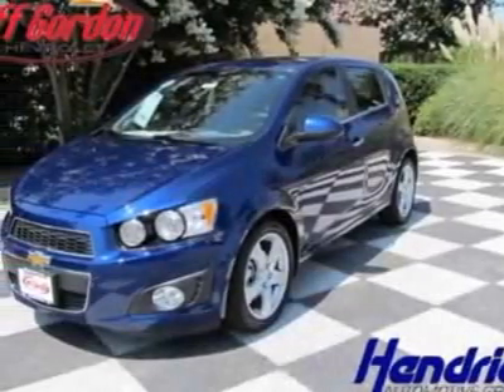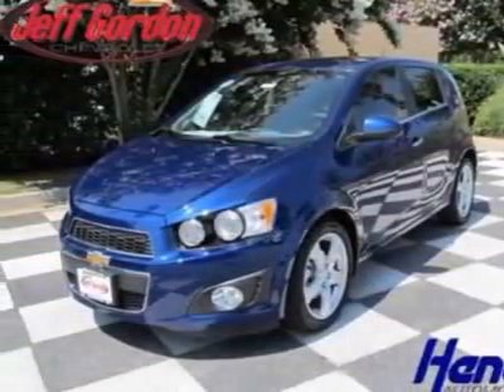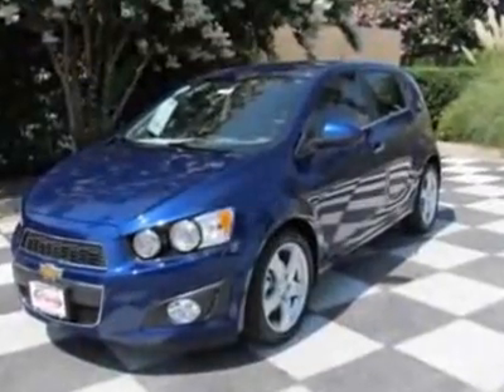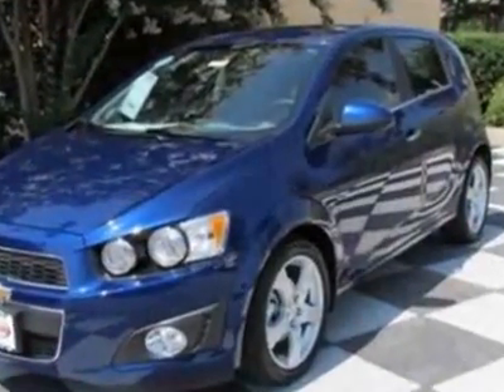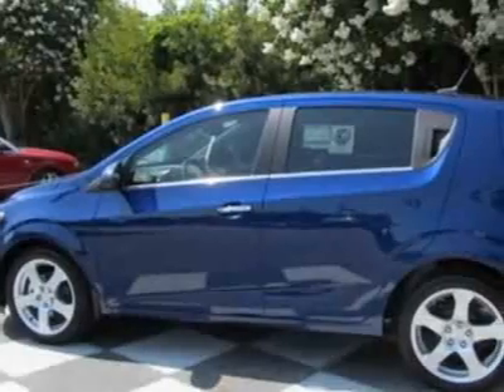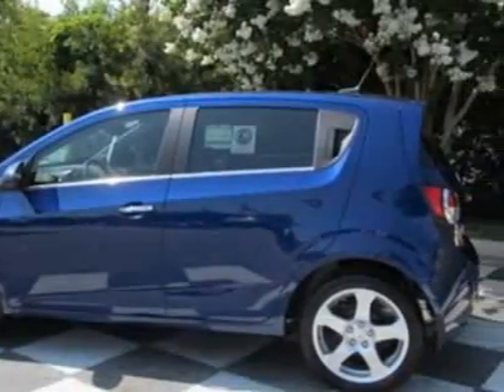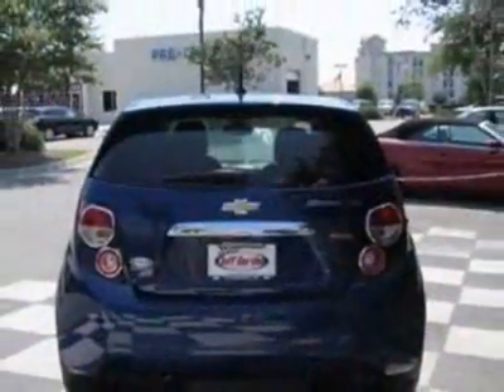2012 Chevrolet Sonic 5dr HB LTZ 2LZ Hatchback - Wilmington, NC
Jeff Gordon Chevrolet, Wilmington, NC - Chevrolet Sonic Hatch 2LZ